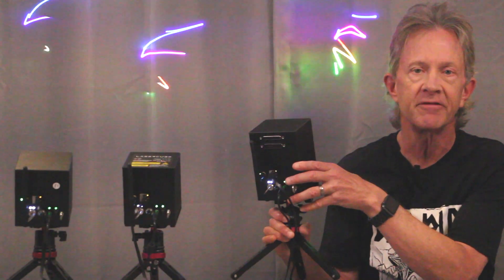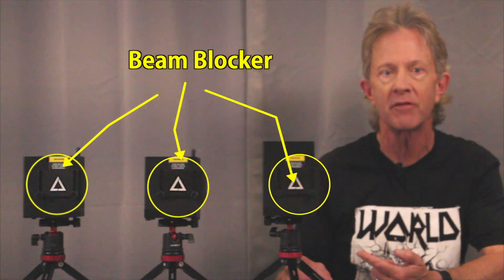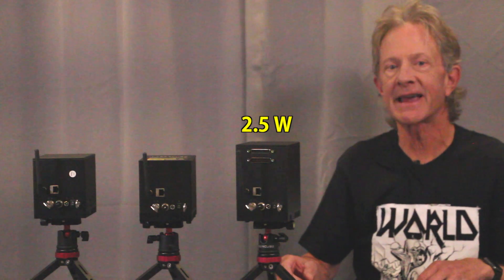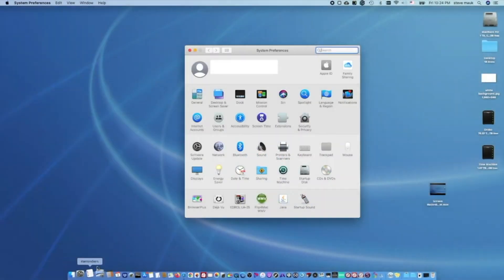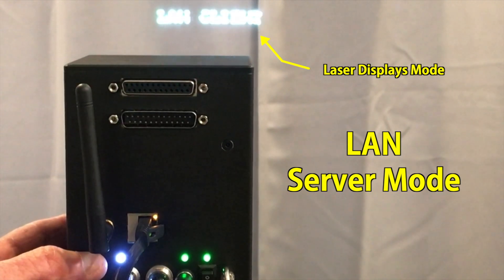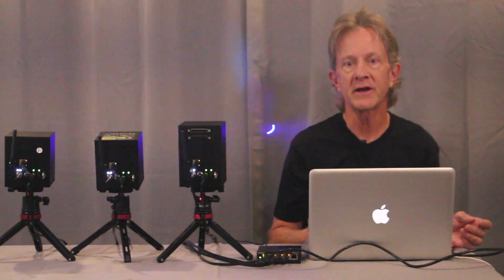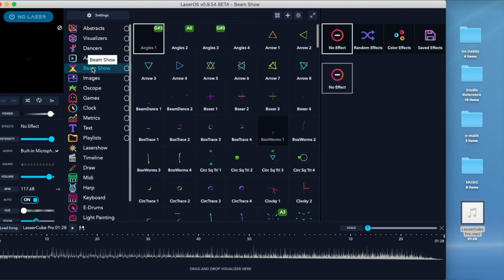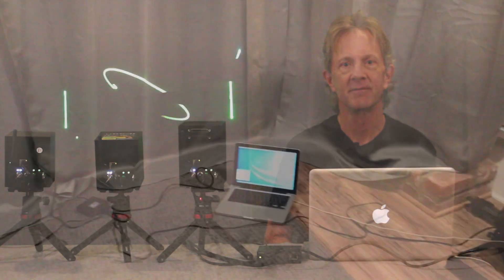LaserCube Pro: How to Program a 3 Laser Show!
Learn all about the awesome new 2.5W LaserCube Pro (comparing its features side-by-side with the previous 2 Cubes in the Wicked Lasers product line) Next see how to connect 3 LaserCubes together and then program a Show with the new Timeline app in LaserOS!